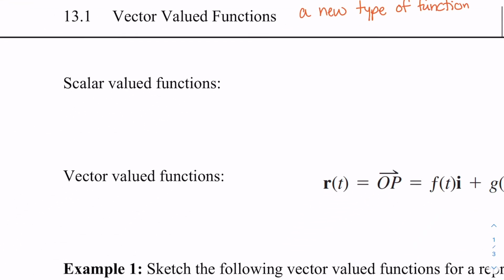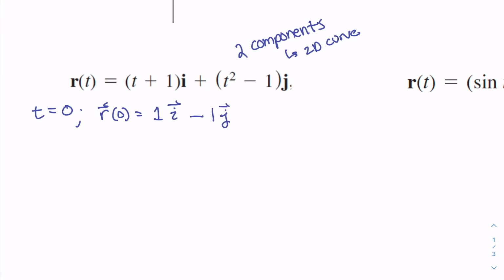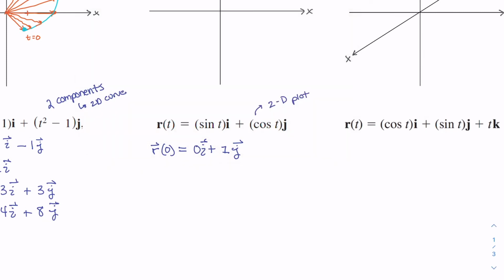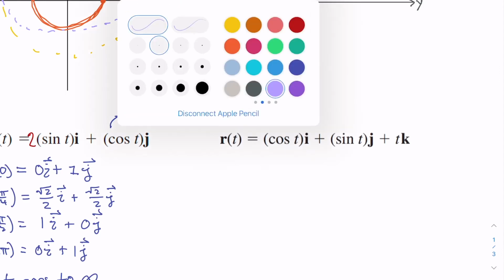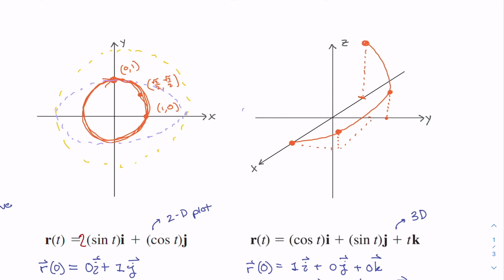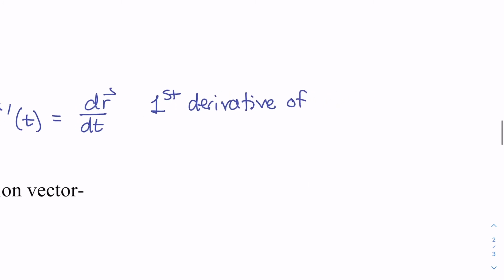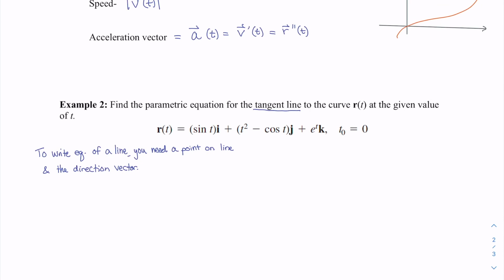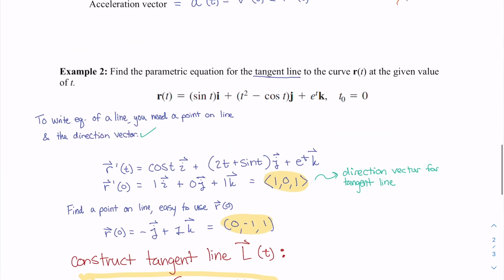Calculus 3: Vector Valued Functions 13.1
Introduction to vector valued functions. How to graph them, and what their derivatives mean.